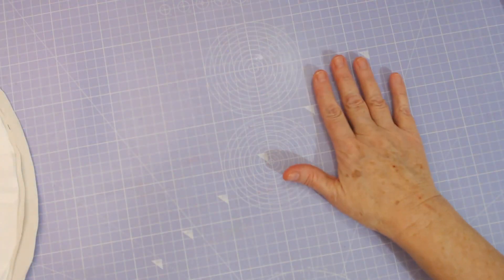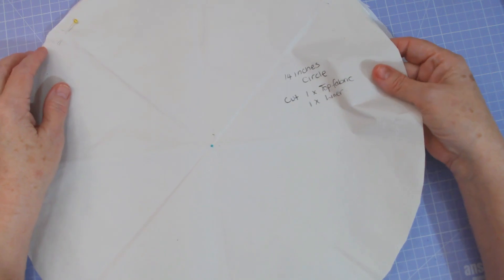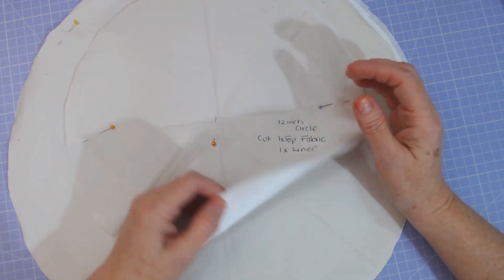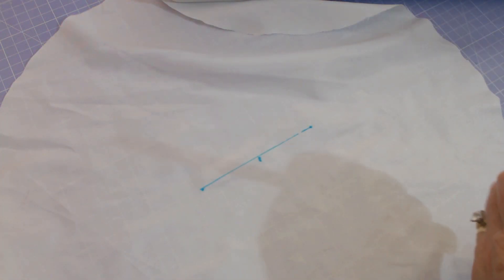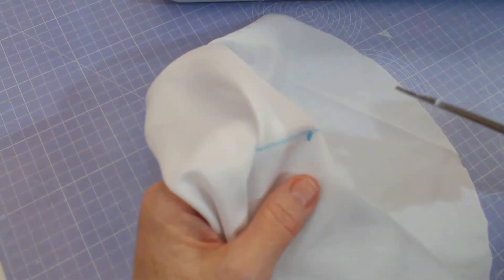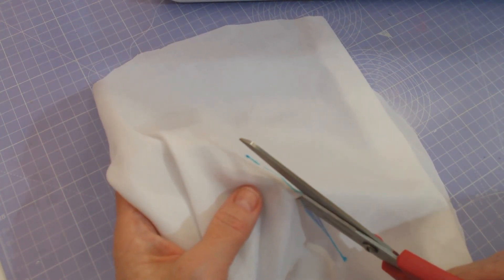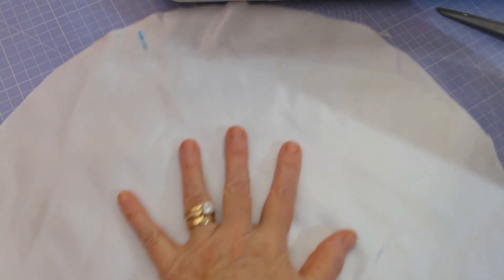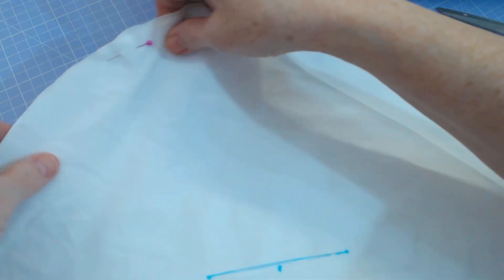Making a satin drawstring bag Part 1.xx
This is my take on a drawstring bag, I was inspired by many Youtube videos and was asked to show how I make mine, I hope you enjoy and thank you for supporting me.xx